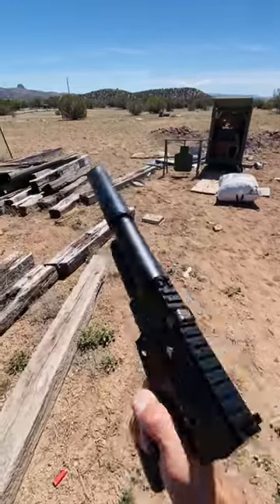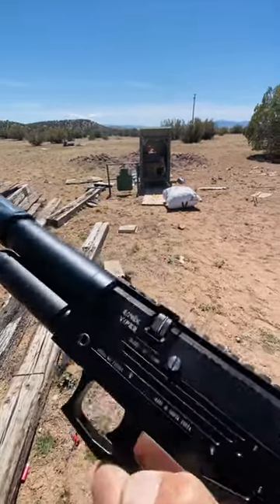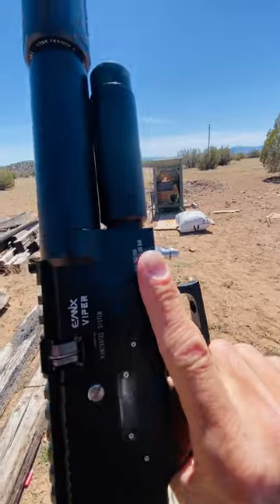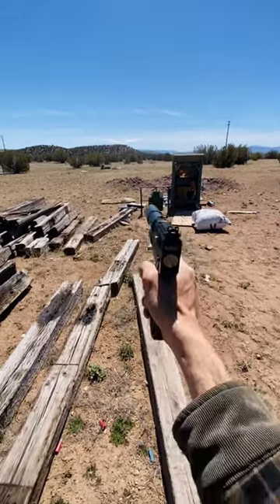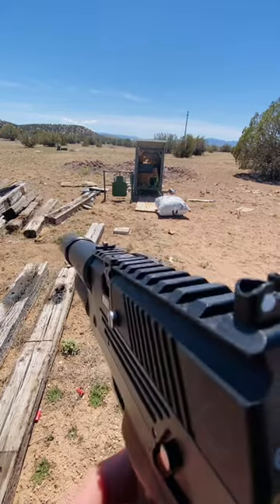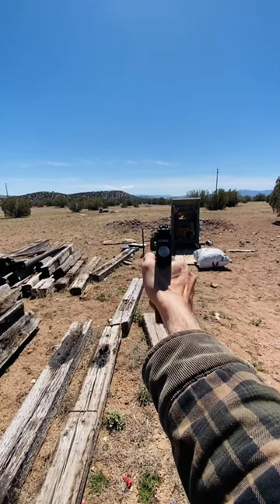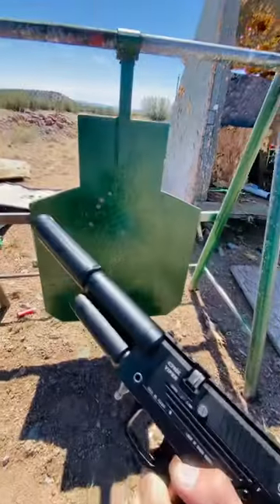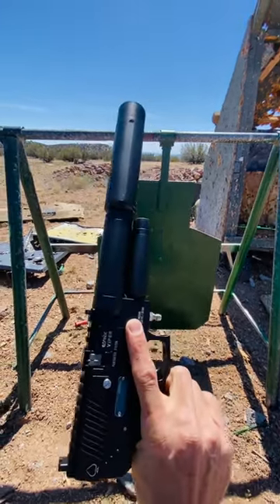SELF DEFENSE AIRGUN?!?! NEW Evanix Viper